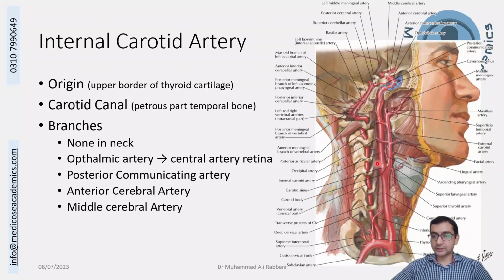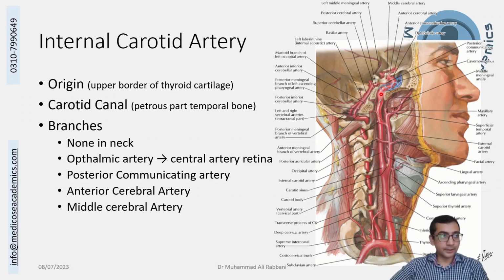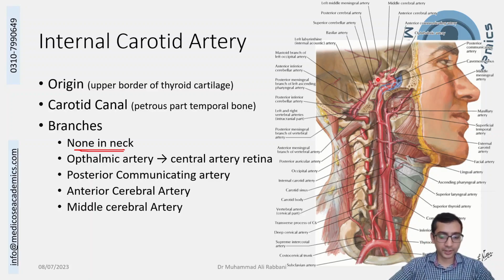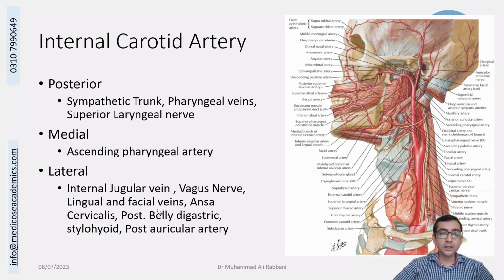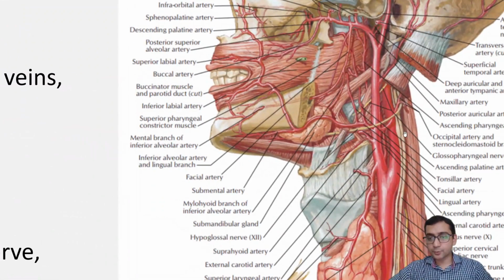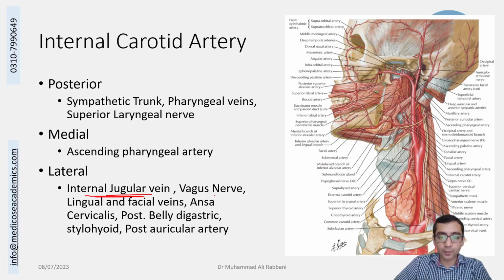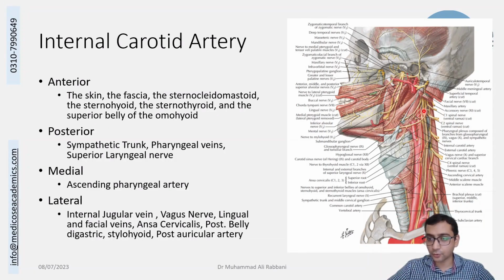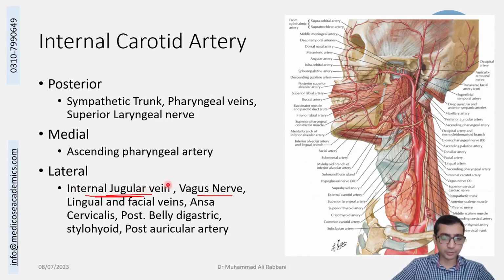Internal Carotid Artery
Delve into the Anatomy of the Internal Carotid Artery with Dr. Muhammad Ali Rabbani! 🌐🔍 In this comprehensive lecture, we explore the anatomy, pathway, and unique aspects of the internal carotid artery, focusing on its journey through the carotid sheath, entry into the carotid canal, and significant clinical implications in head and neck anatomy.

🔬 Key Topics Covered:

- Internal Carotid Artery Pathway:
  - Origin and Entry: Trace the internal carotid artery from the common carotid bifurcation through the carotid sheath and into the carotid canal.
  - Skull Base and Brain Supply: Explore its route through the cavernous sinus to its branching points for the brain’s anterior circulation.

- Unique Features:
  - No Branches in the Neck: Unlike the external carotid artery, the internal carotid artery has no branches in the neck region.
  - Intracranial Branches: Overview of critical branches such as the ophthalmic, anterior cerebral, and middle cerebral arteries, crucial for cerebral circulation.

- Clinical Relations and Importance:
  - Carotid Sheath Relations: Learn the vital relationship of the internal carotid artery with the internal jugular vein and vagus nerve, essential for procedures involving central venous access.
  - Key Surface Landmarks: Techniques to locate and palpate for diagnostic purposes.

🎓 Learning Objectives:
By the end of this video, learners will be able to:

- Understand the anatomical pathway and clinical significance of the internal carotid artery.
- Identify its relationships with nearby neurovascular structures.
- Recognize essential aspects of the carotid sheath and its importance in surgical and clinical procedures.

💡 Clinical Relevance:
Ideal for students and practitioners looking to deepen their understanding of cerebral vascular supply, anatomical relations in the neck, and critical points for clinical procedures involving vascular access.

Enhance your learning and exam preparation with the MedEd MCQs Bank App, featuring a rich question bank and live crash courses—all free to access!